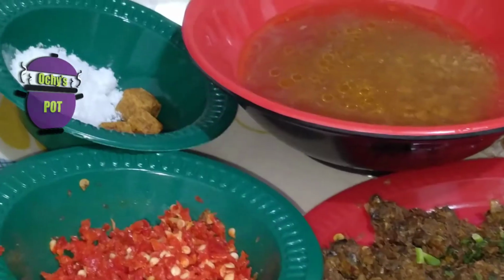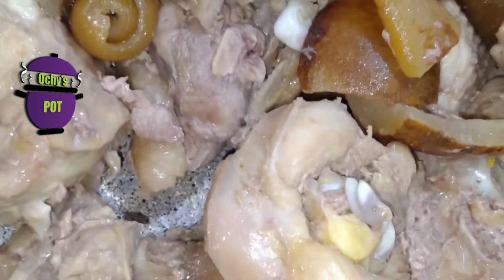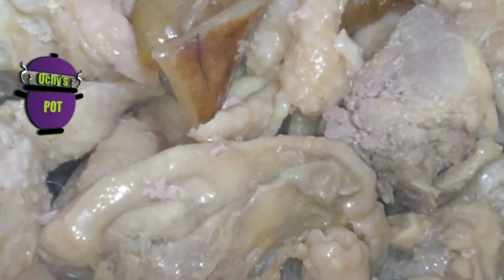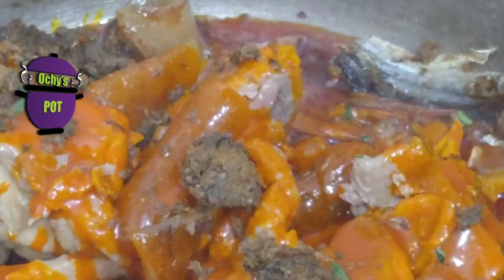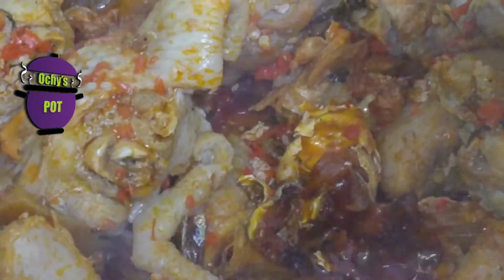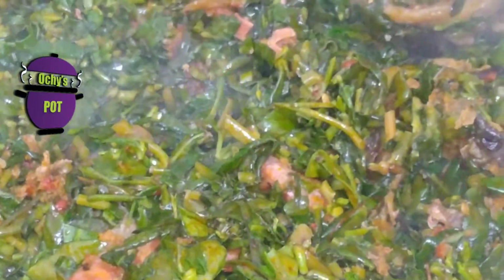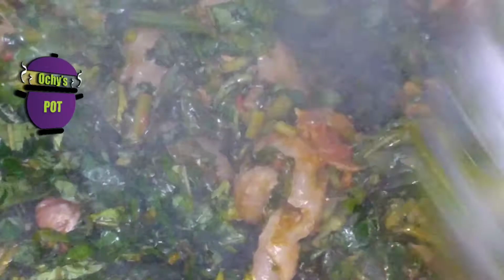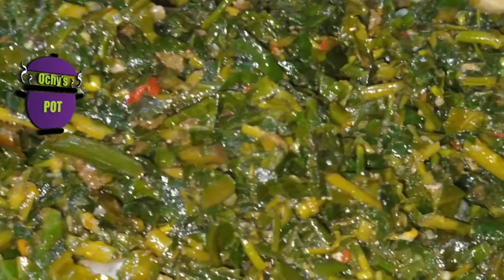EDIKAIKONG SOUP (VERY, VERY NUTRITIOUS)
Eating edikaikong soup provides many health benefits for your body, this soup has a high protein and vitamin content. some of the ingredients of nutrients that are very important for our health includes:
Protein
Fiber
Folic acid
Carbohydrate
Calcium
Iron
Phosphor
Vitamin B1
Vitamin B2
Vitamin C
Selenium
Potassium
Vitamin E